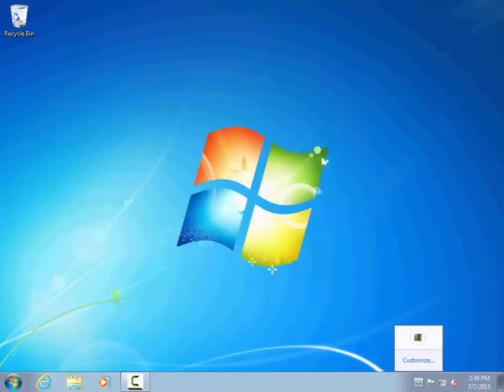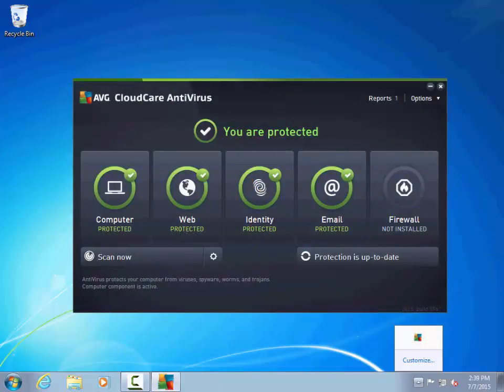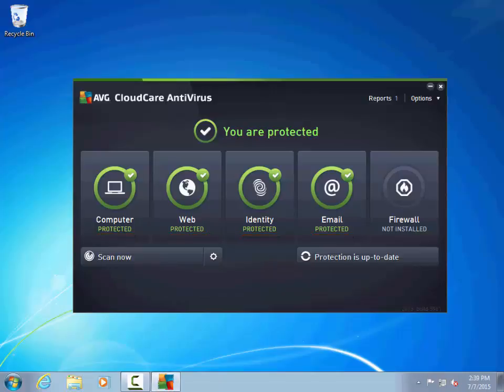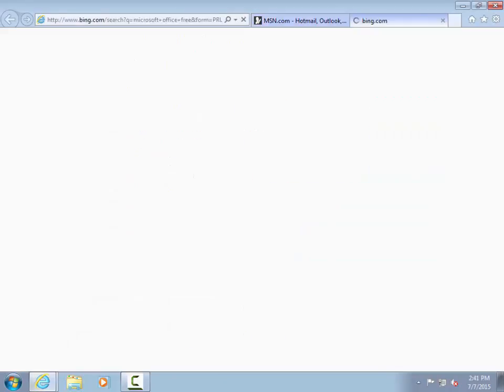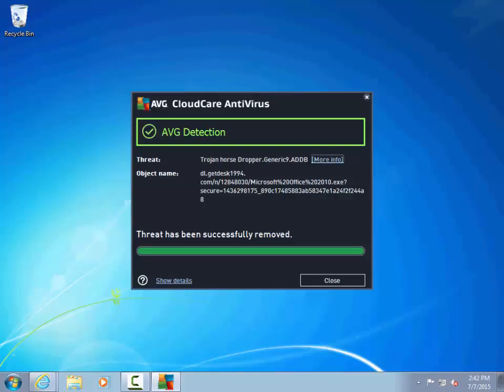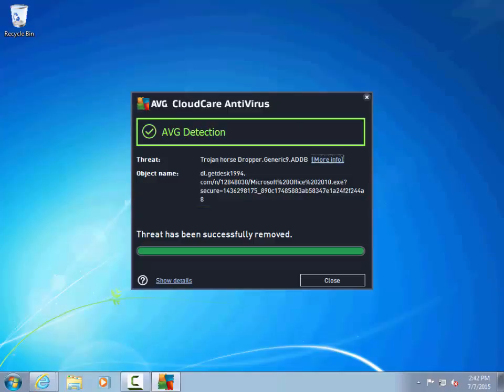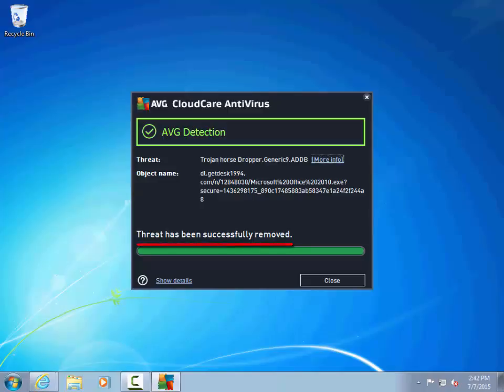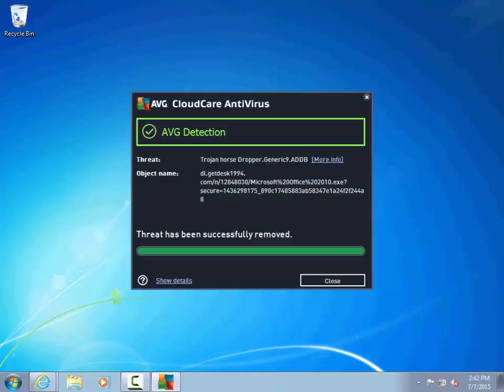How to avoid malware Video 4 - AVG CloudCare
This video shows how AVG will prevent problems by blocking them from the start.  It takes the scenario from Video 1 and runs it again with AVG CloudCare installed.
We dedicate this to our future customers who believe that the free Microsoft malware prevention is enough.